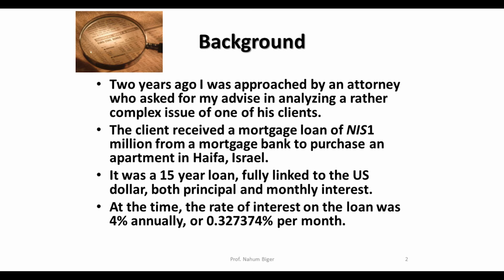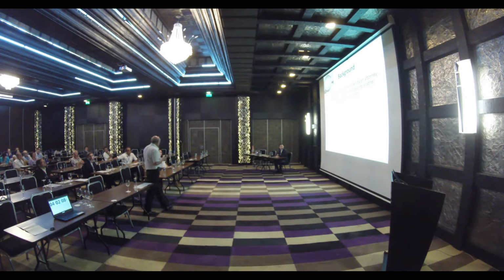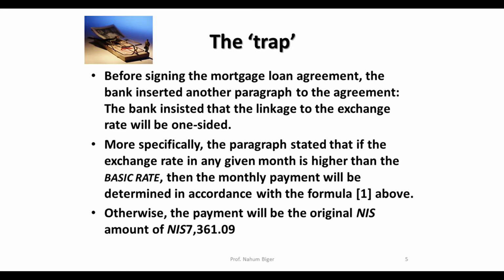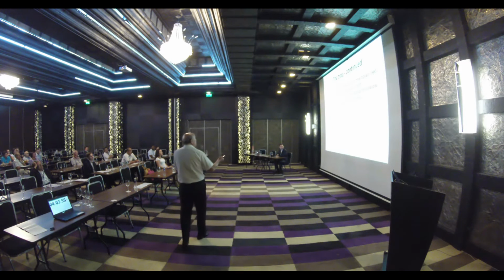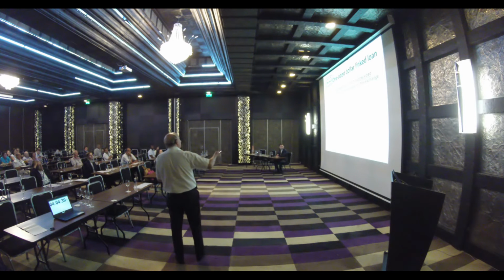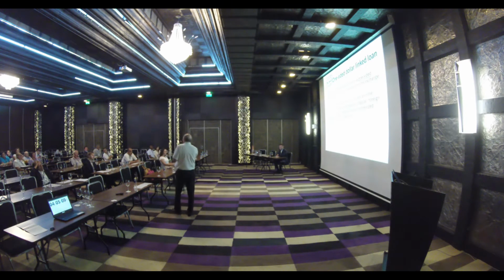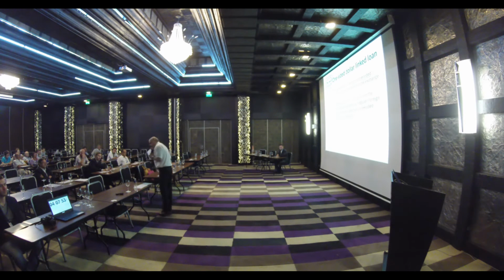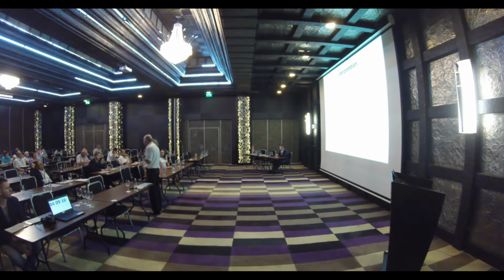ONE-SIDED LINKING OF MORTGAGE LOANS TO THE PRICE OF FOREIGN CURRENCIES by Nahum Biger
ONE-SIDED LINKING OF MORTGAGE LOANS TO THE PRICE OF FOREIGN CURRENCIES
Nahum Biger
Carmel Academic Center, Israel

Economy & Business
15th International Conference
1–5 September 2016
Elenite Holiday Village, Bulgaria